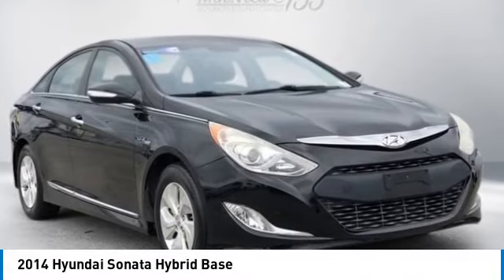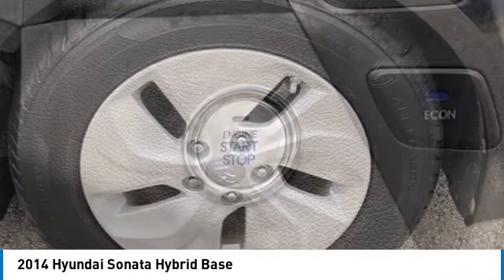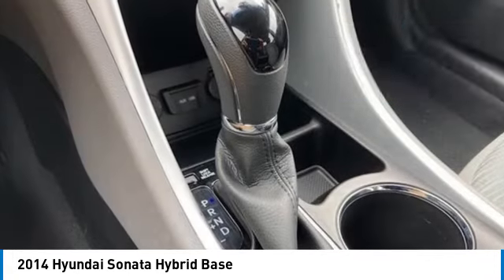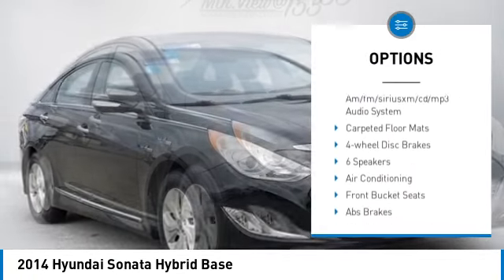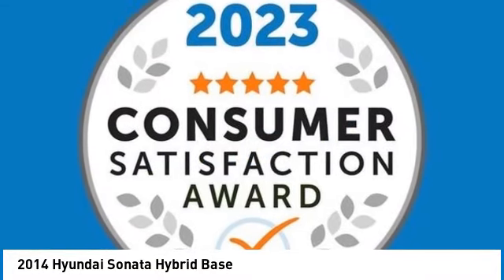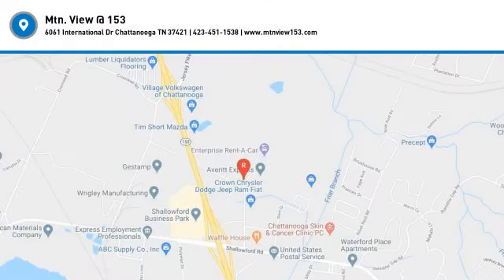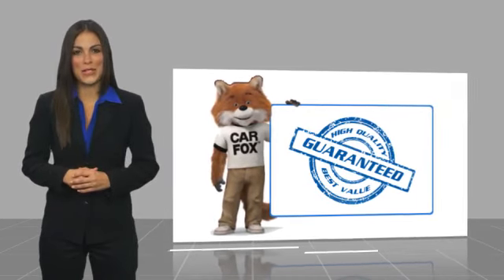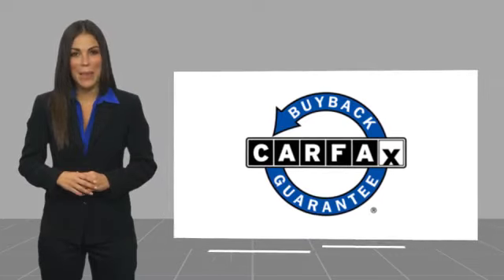2014 Hyundai Sonata Hybrid Base Eclipse Black in Chattanooga 33224P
2014 Hyundai Sonata Hybrid Base